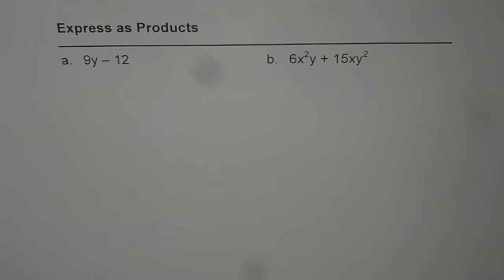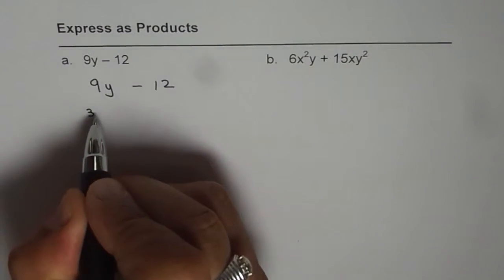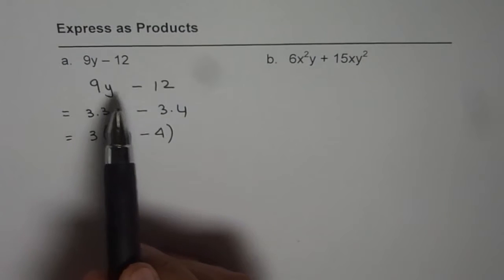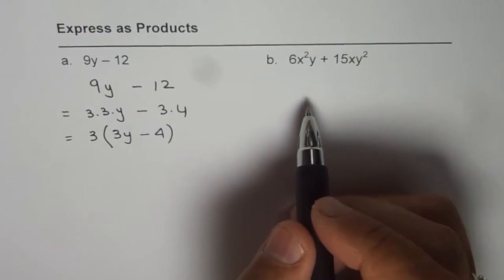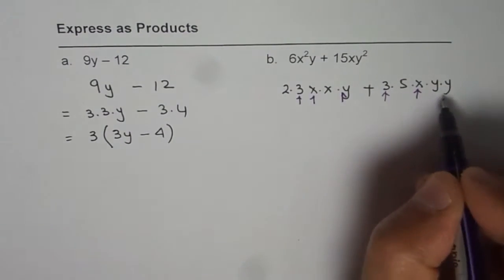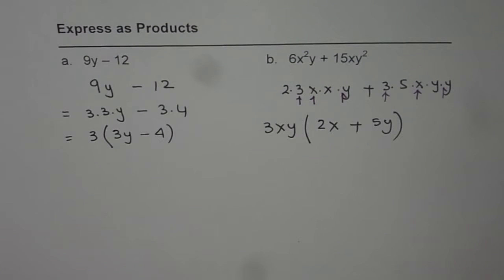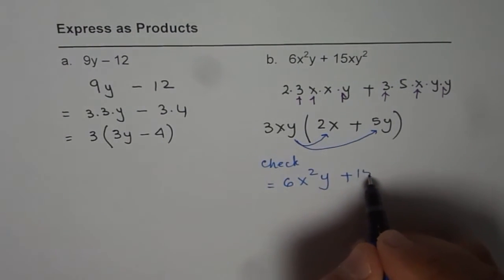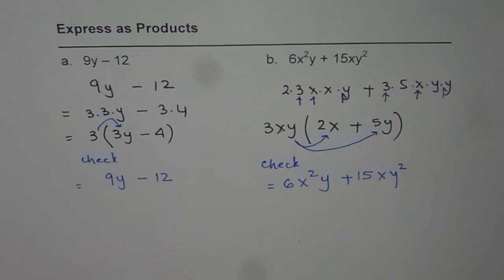Express as Products or Factorize Polynomials